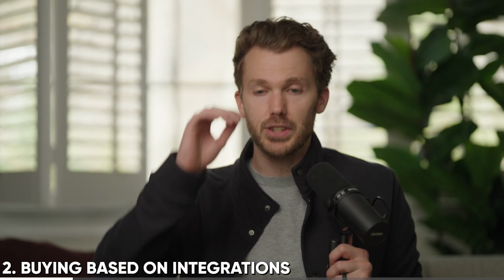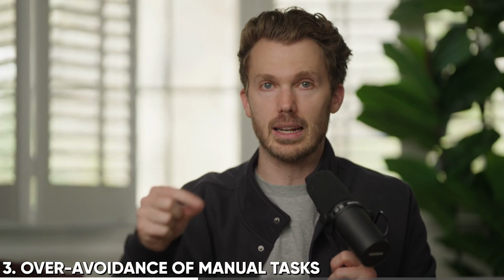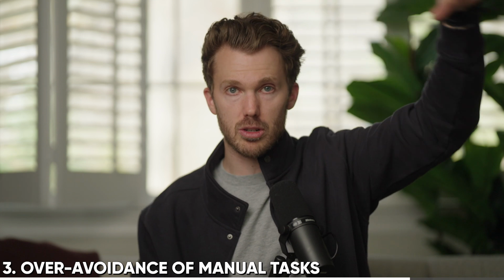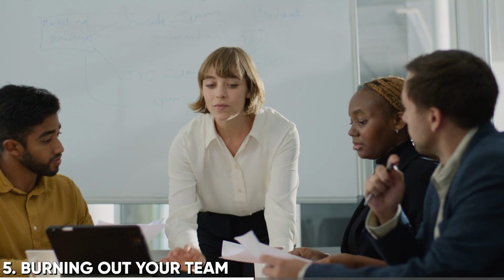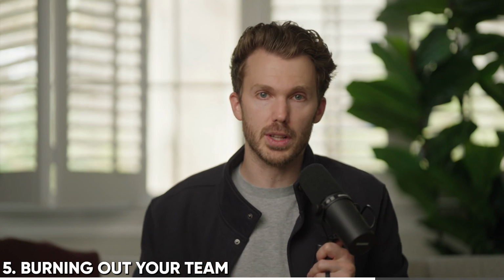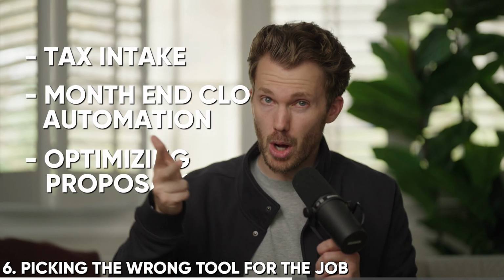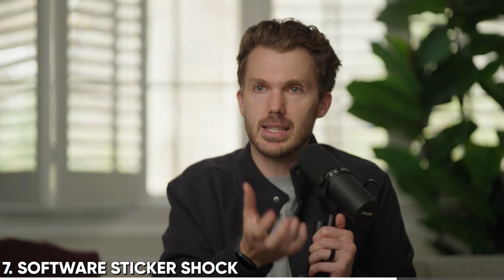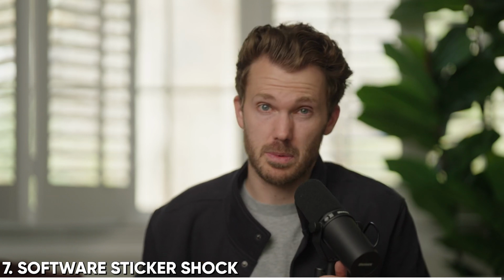The 8 Mistakes I Made Choosing Accounting Firm Tech 😭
💡 Here's a tool I built to help you find the right practice management system for your firm

💰 (Sponsor) If you're rolling a bill pay service headed into 2025, you NEED to check out what MakersHub is doing